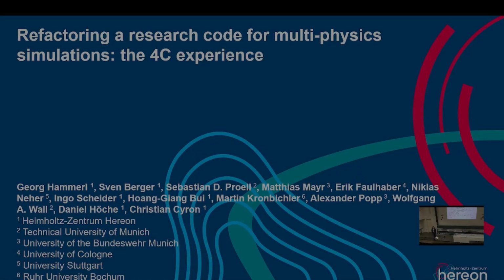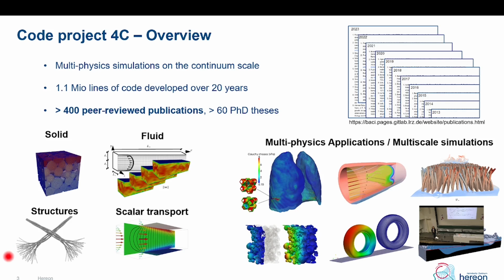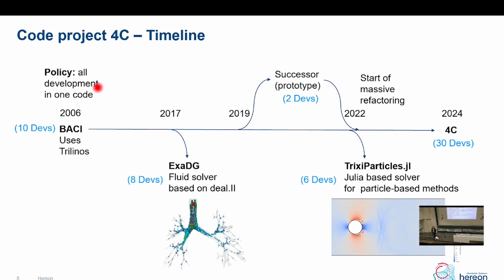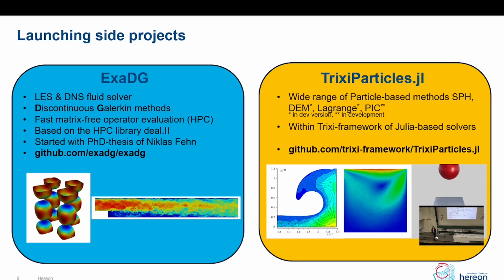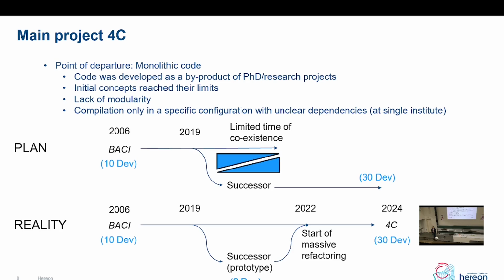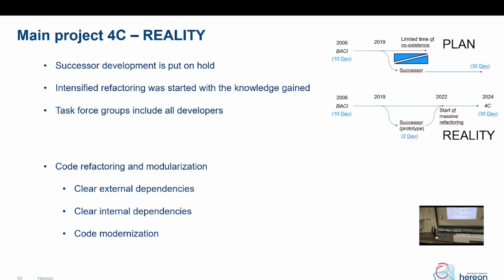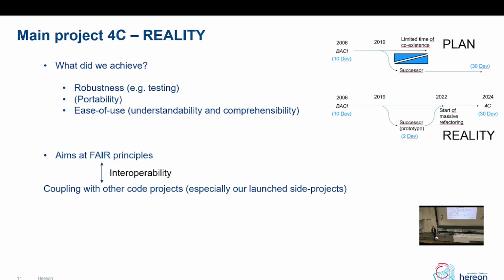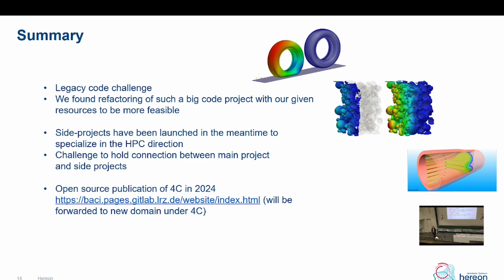[deRSE24 Würzburg] Georg Hammerl - Refactoring a research code for multiphysics simulations: 4C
The Talk given by Georg Hammerl on the 07.03.24 on "Refactoring a research code for multiphysics simulations: the 4C experience" at the deRSE24 in Würzburg.